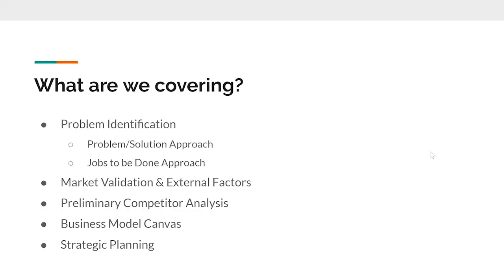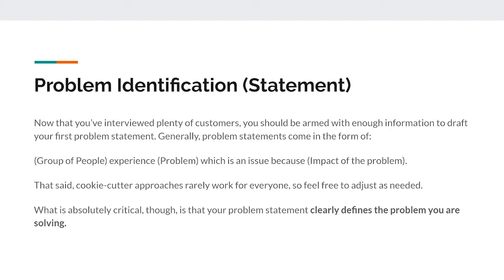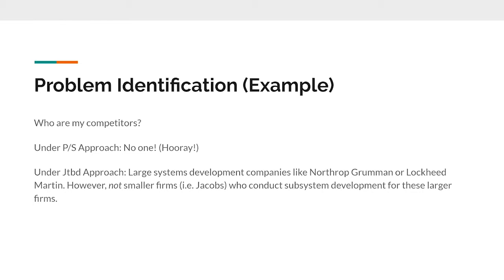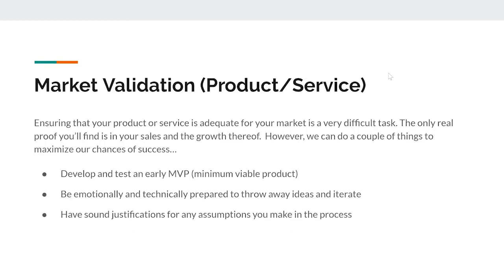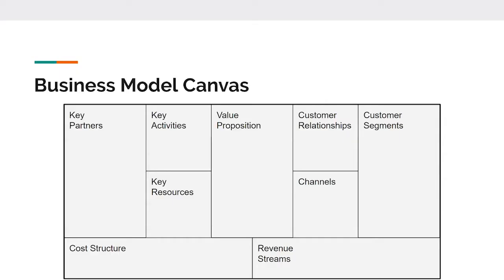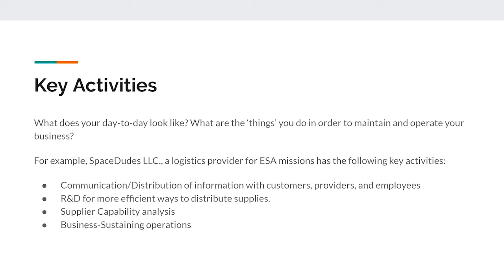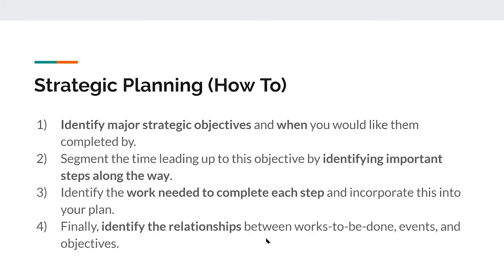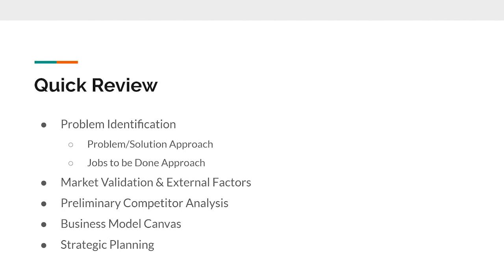Crash Course | Business Development